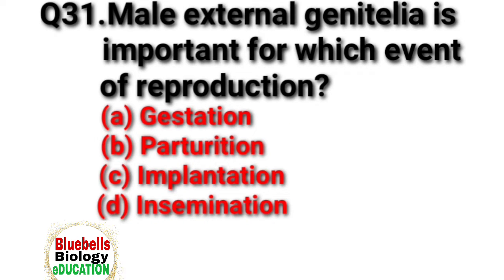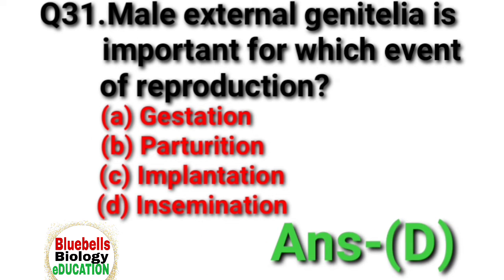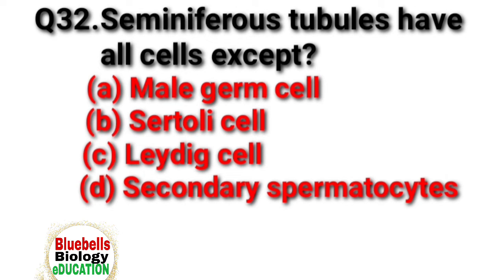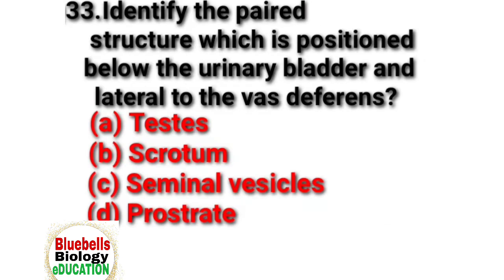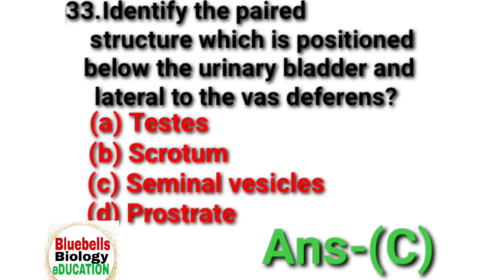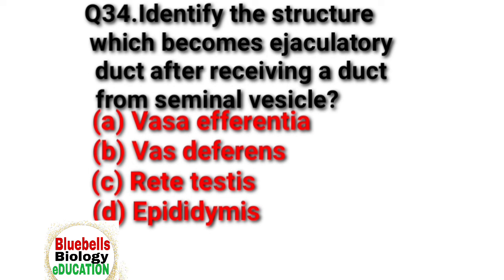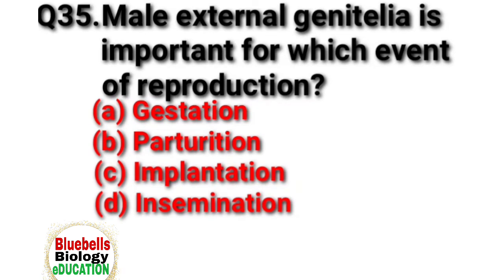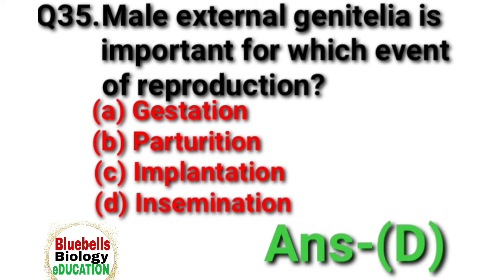Human Reproduction || NEET Biology MCQ NEET2022||neet ncert NEETClass12#biology